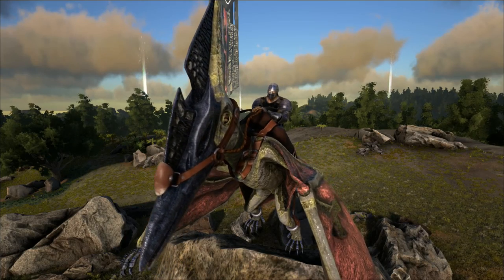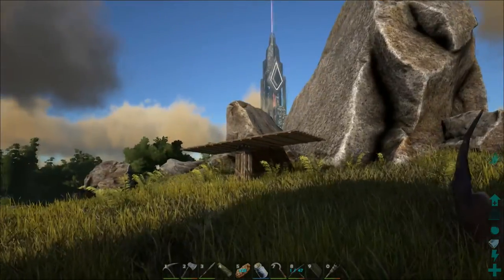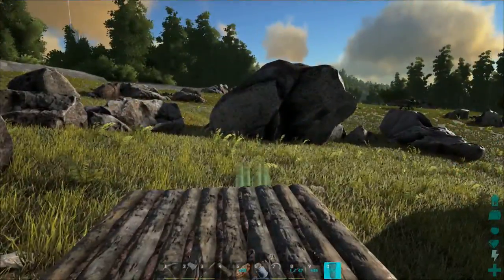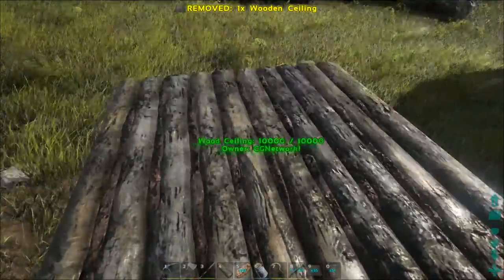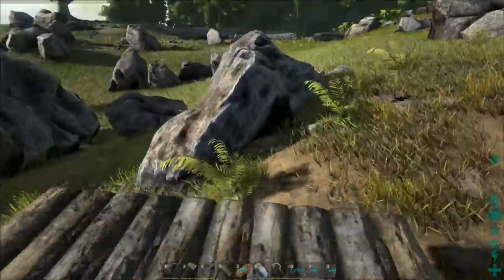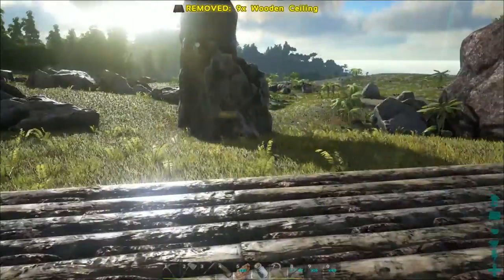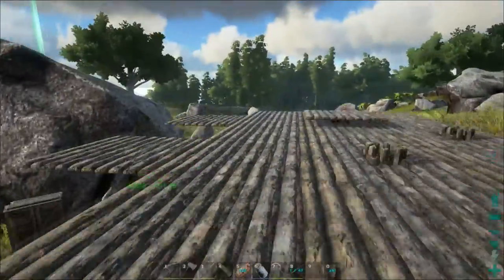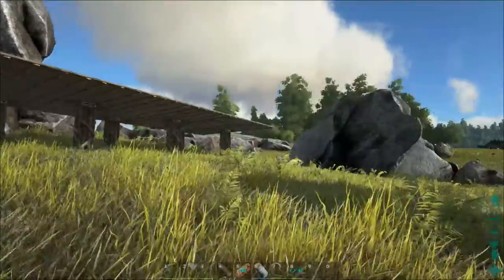ARK: SURVIVAL EVOLVED | PRODUCTION UNDERWAY | EP.1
Pooptopia Survivors!

GPU: GeForce GTX 970 4GB DDR5

RAM: 16GB DDR3 1600MHz Memory

MotherBoard: ASUS Z97-K s1150 M/board